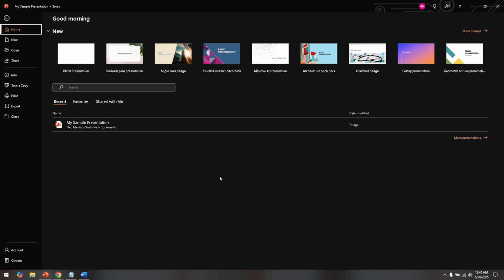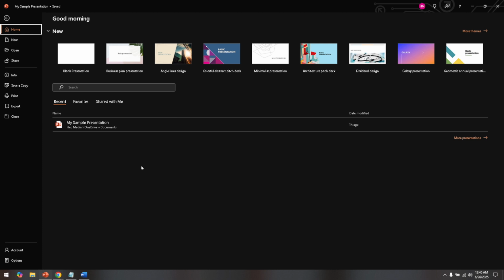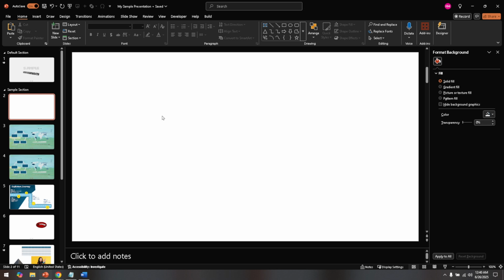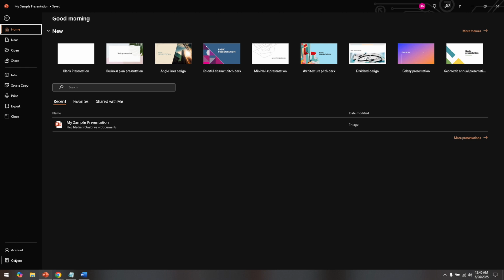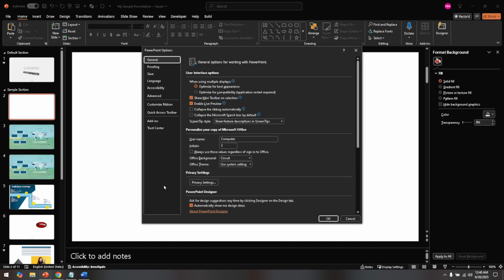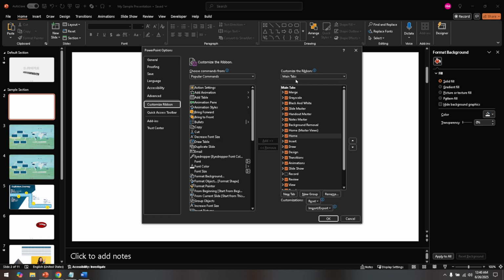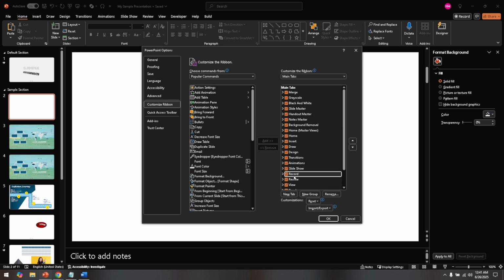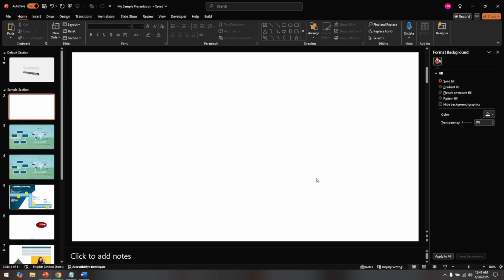How To Add Record Tab in Powerpoint for Beginners [2025 Full Guide]